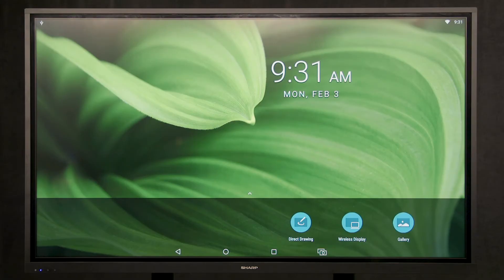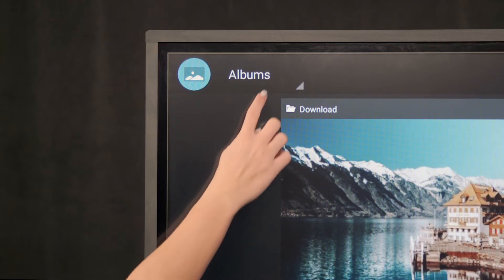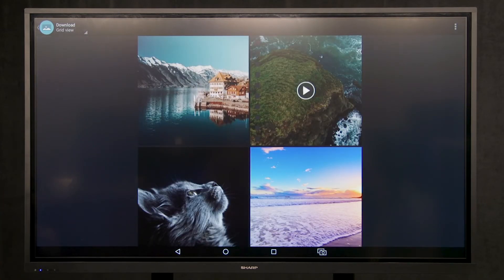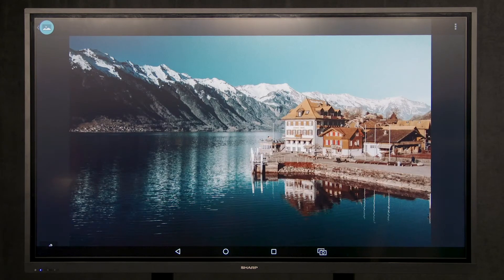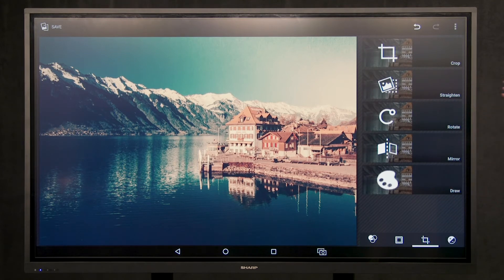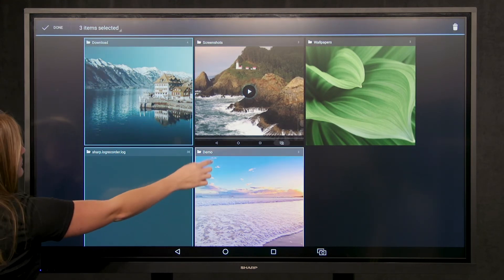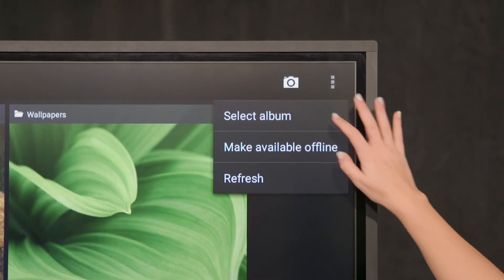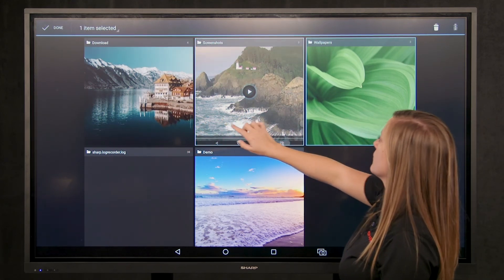Gallery Functions for the AQUOS BOARD® PN-L Series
Learn how to access and leverage the media gallery of the Sharp PN-L AQUOS BOARD® Interactive Display Series in this short tutorial.